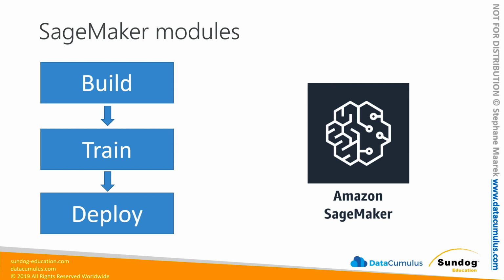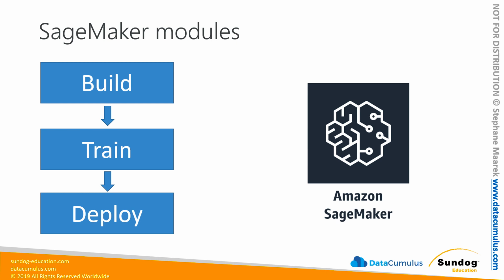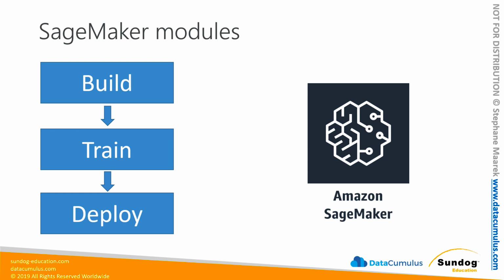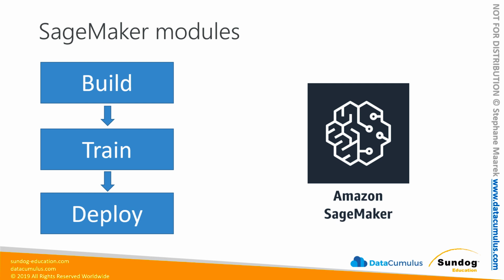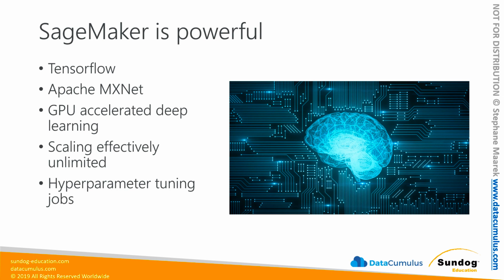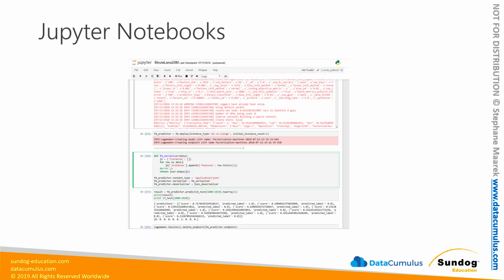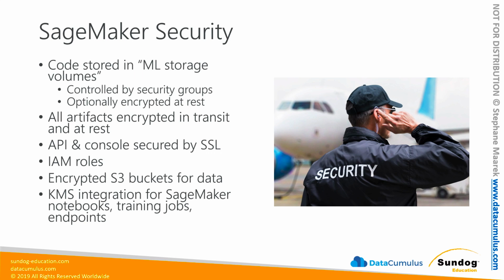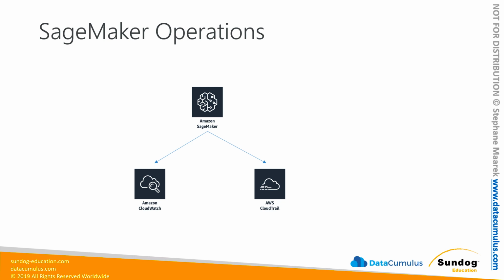Intro to Amazon Sagemaker / AWS (Course Excerpt)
This lecture is an excerpt from our larger prep course for the AWS Certified Data Analytics Specialty Exam:

You'll be expected to know how SageMaker works for the Big Data exam, and this slide introduces the main concepts you need to know for AWS Big Data certification. The new AWS Machine Learning certification also requires this knowledge.

The AWS Certified Big Data Specialty Exam is one of the most challenging certification exams you can take from Amazon. Passing it tells employers in no uncertain terms that your knowledge of big data systems is wide and deep. But, even experienced technologists need to prepare heavily for this exam. This course sets you up for success, by covering all of the big data technologies on the exam and how they fit together.

Best-selling Udemy instructors Frank Kane and Stéphane Maarek have teamed up to deliver the most comprehensive and hands-on prep course we've seen. Together, they've taught over 300,000 people around the world. This course combines Stéphane's depth on AWS with Frank's experience in Big Data, gleaned during his 9-year career at Amazon itself. Both Frank and Stéphane have taken and passed the exam themselves on the first try.

The world of big data on AWS includes a dizzying array of technologies and services. Just a sampling of the topics we cover in-depth are:

Streaming massive data with AWS Kinesis

Queuing messages with Simple Queue Service (SQS)

Wrangling the explosion data from the Internet of Things (IOT)

Transitioning from small to big data with the AWS Database Migration Service (DMS)

Storing massive data lakes with the Simple Storage Service (S3)

Optimizing transactional queries with DynamoDB

Tying your big data systems together with AWS Lambda

Making unstructured data query-able with AWS Glue

Processing data at unlimited scale with Elastic MapReduce, including Apache Spark, Hive, HBase, Presto, Zeppelin, Splunk, and Flume

Predicting values and classifications with the Amazon Machine Learning Service

Applying neural networks at massive scale with Deep Learning, MXNet, and Tensorflow

Applying advanced machine learning algorithms at scale with Amazon SageMaker

Analyzing streaming data in real-time with Kinesis Analytics

Searching and analyzing petabyte-scale data with Amazon Elasticsearch Service

Querying S3 data lakes with Amazon Athena

Hosting massive-scale data warehouses with Redshift and Redshift Spectrum

Integrating smaller data with your big data, using the Relational Database Service (RDS) and Aurora

Visualizing your data interactively with Quicksight

Keeping your data secure with encryption, KMS, HSM, IAM, Cognito, STS, and more

Throughout the course, you'll have lots of opportunities to reinforce your learning with hands-on exercises and quizzes. And when you're done, this course includes a practice exam that's very similar to the real exam in difficulty, length, and style - so you'll know if you're ready before you invest in taking it. We'll also arm you with some valuable test-taking tips and strategies along the way.

Big Data is an advanced certification, and it's best tackled by students who have already obtained associate-level certification in AWS and have some real-world industry experience. This exam is not intended for AWS beginners.

You want to go into the AWS Certified Big Data Specialty Exam with confidence, and that's what this course delivers. Hit the enroll button, and we're excited to see you in the course... and ultimately to see you get your certification!

7 Tips for Getting Hired at Amazon or Google

ABOUT SUNDOG EDUCATION:

Sundog Education provides online courses teaching big data, machine learning, and valuable data science skills at very affordable prices. All the courses are taught by Frank Kane (Sundog Education, Founder & CEO) and his team of industry experts. Frank Kane spent over 9 years at Amazon.com as a senior manager and was an instrumental part of creating their recommendations through recommender systems. Our current online courses have reached over 500,000 students worldwide and are helping make six-figure careers accessible to individuals around the world.